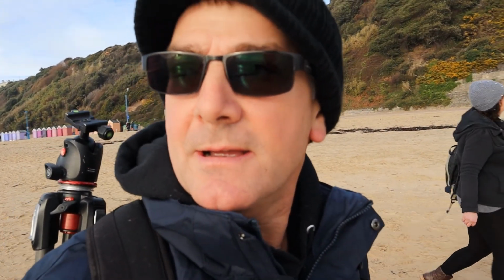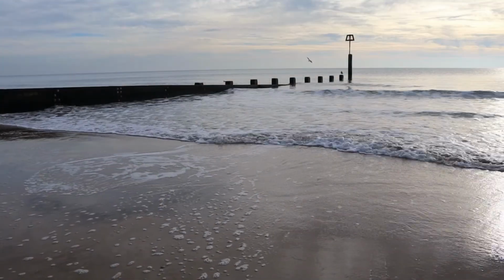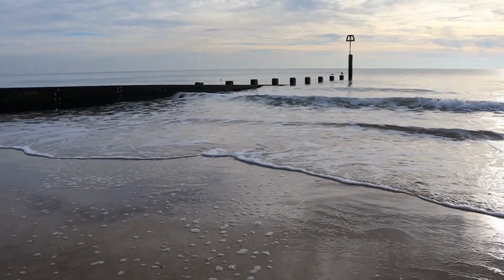negative space with Ben Taylor and Tom Oneil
welcome to another collaboration. this time we look at negative space and minimalist images. i head to the coast to see what i can get.
i love the negative space theme so im hoping for some metal railings to be nearly under water and the groynes to be looking their best.

if you would like to get involved in a collaboration like this then head over
and get involed.